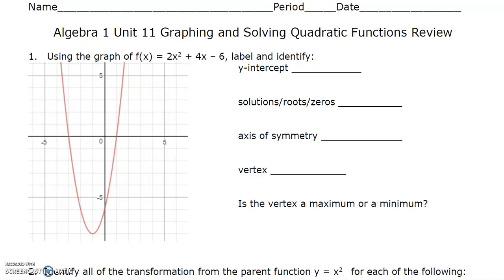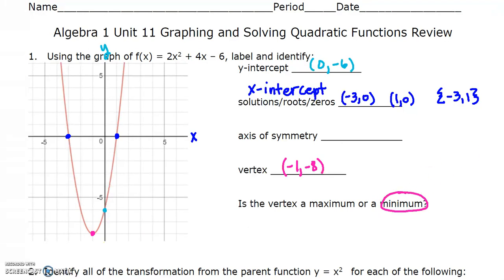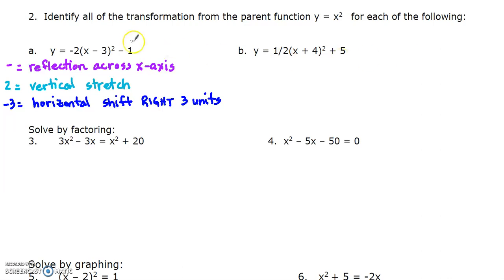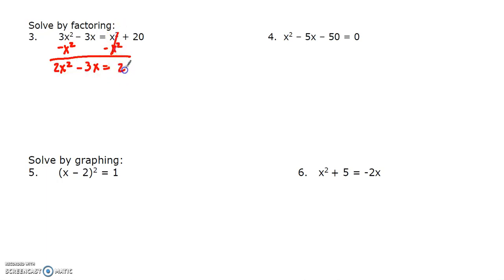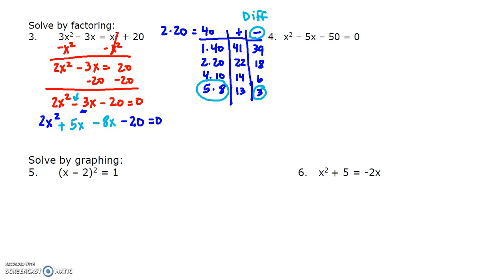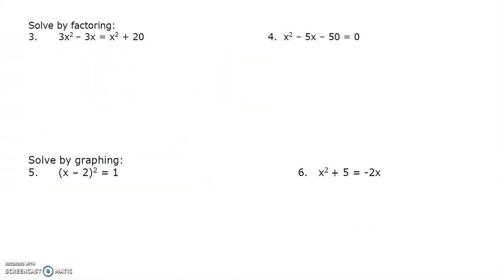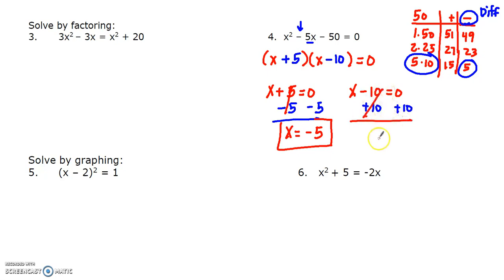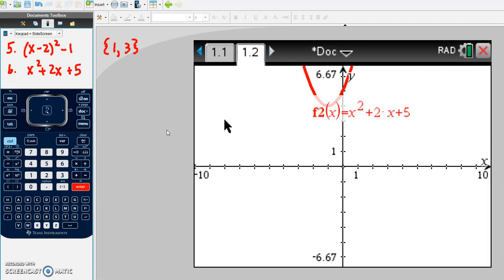Unit 11 Review Questions #1 6